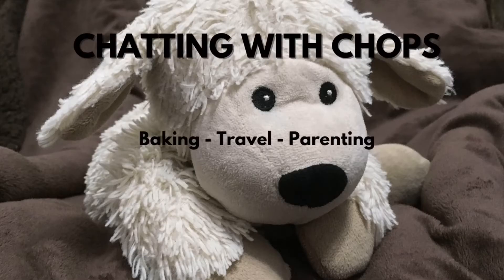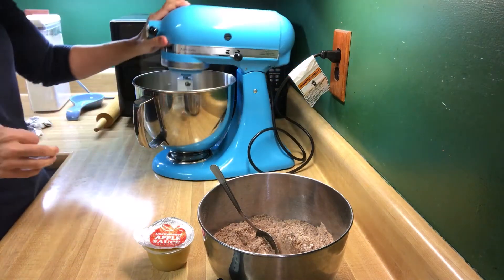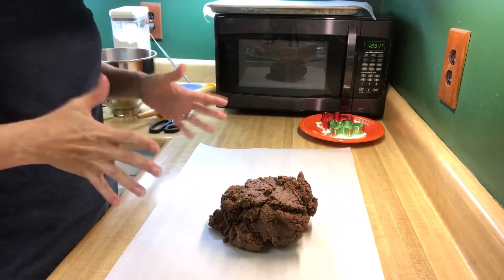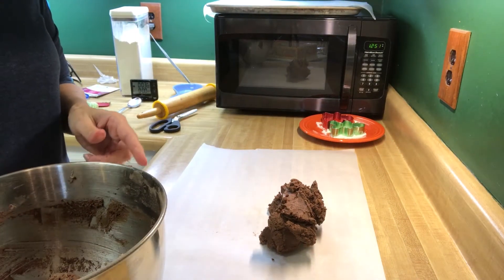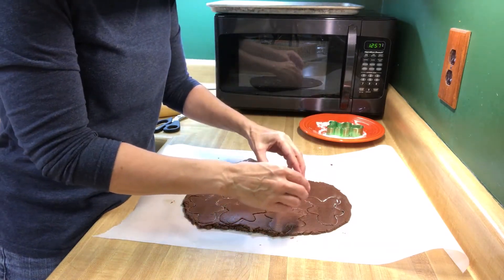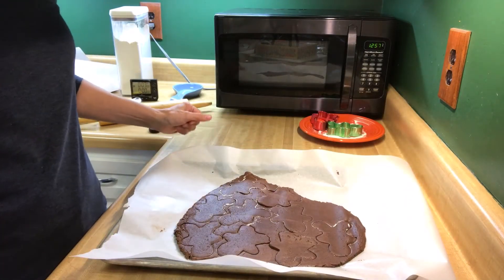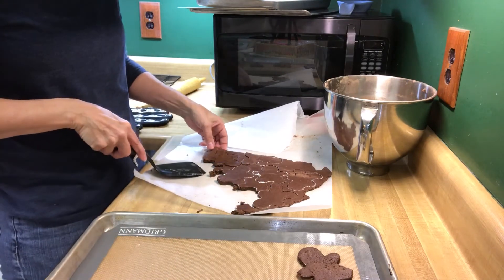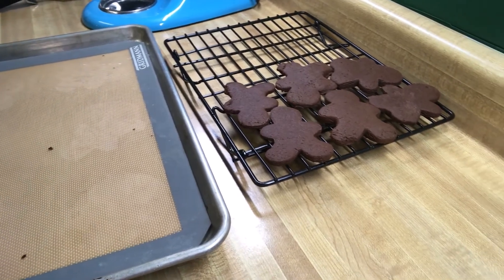How I made Chocolate Halloween Mummy cookies VEGAN from scratch at home for the holiday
My name is Karen and I make fun and entertaining videos that might teach you something.

I take regular baking recipes and try to convert them to vegan or sometimes gluten free and vegan recipes.  Sometimes I get a great dessert and sometimes I get something I didn’t expect.
These cookies turned out really great.  I do not think you could tell they are vegan.

Vegan Chocolate Halloween Mummy Cookies
Woman’s day magazine Fall 2020.
All conversions are my experiments.

INGREDIENTS
3 c. all-purpose flour
1 c. Dutch processed unsweetened cocoa powder
1/2 tsp. baking soda
1/2 tsp. kosher salt
1 c. (2 sticks) plant based butter (vegan)
1 c. granulated sugar
1 4 oz. cup of unsweetened applesauce (vegan)
3 c. confectioners' sugar
12 tsp. water
72 candy eyeballs

DIRECTIONS
In bowl, whisk together flour, cocoa powder, baking soda, and salt.
In large bowl, using electric mixer, beat plant based butter and granulated sugar on low until smooth, 3 minutes. Mix in applesauce. Gradually add flour mixture, mixing until incorporated.
Roll between 2 sheets of parchment paper to ¼ inch thick. Using floured gingerbread man cutters, cut out cookies (do not remove from rolled dough). Slide parchment (and dough) onto baking sheet; refrigerate 20 minutes.
Heat oven to 350°F. Transfer chilled cookie shapes to parchment-lined baking sheets and bake until cookies feel sandy, 12 to 15 minutes. Let cookies cool completely. Reroll and repeat with dough scraps.
Make glaze: In bowl, whisk confectioners' sugar and water until drizzling consistency (you may not need all the water). Set cooled cookies on wire rack set over parchment. Use glaze to “glue” on eyeballs. Use fork or whisk to drizzle glaze lines over cookies.

Intro Music from Canva:
HYWASAY
Hey you wanted a song about you

Your helping my channel grow.
I would love suggestions for future videos.